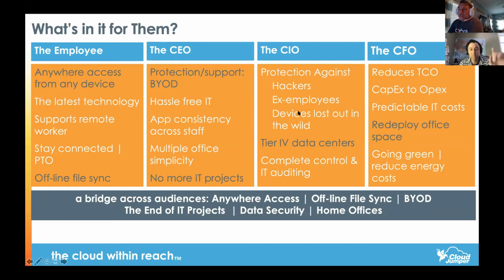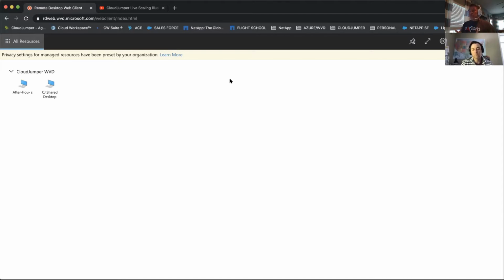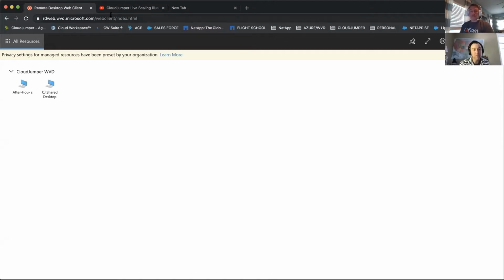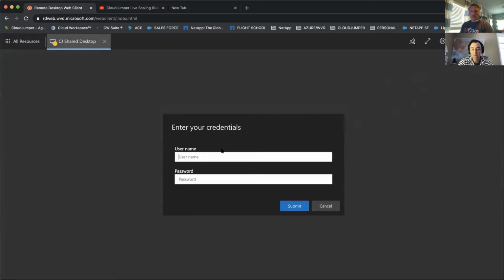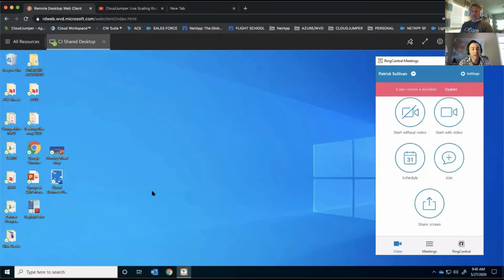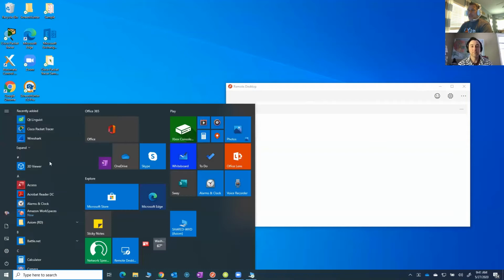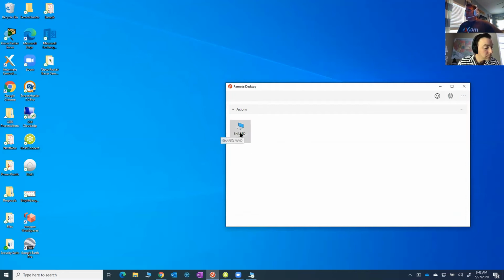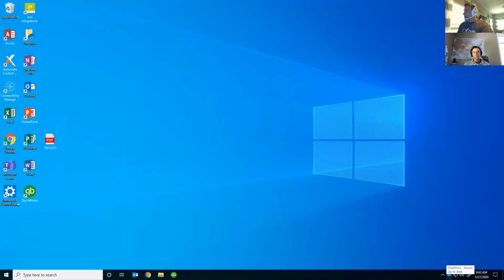Why Use Windows Virtual Desktop Part 2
This is part 2 of the Windows Virtual Desktop webinar training. In this video, you will see real-time demonstration on WVD and how it can benefit you.